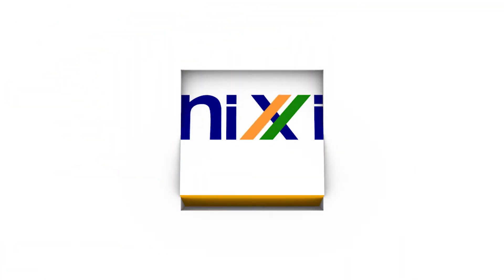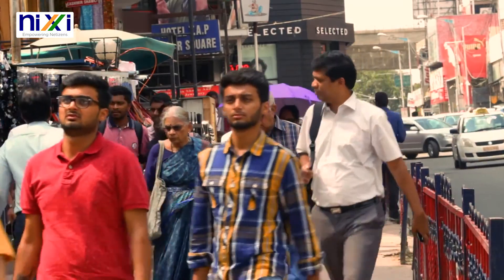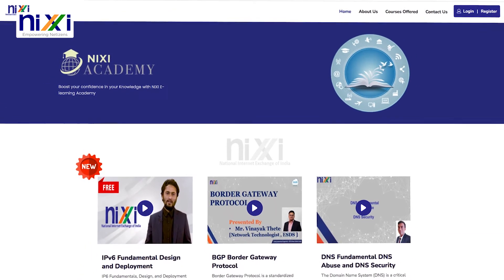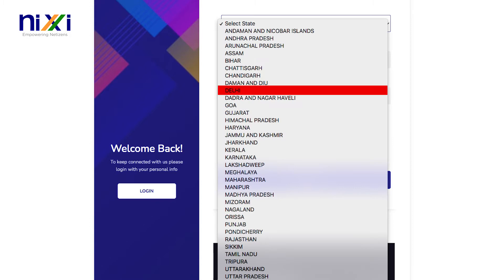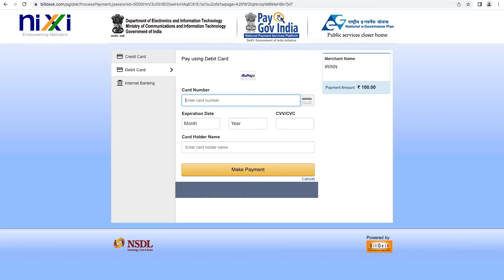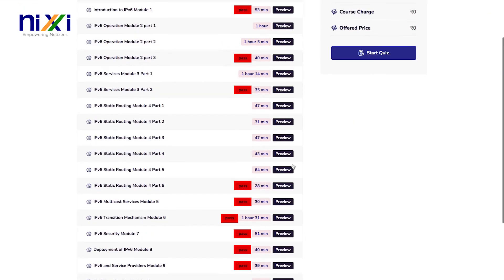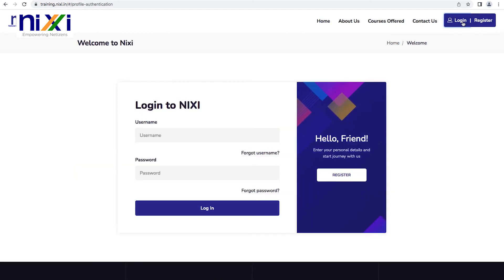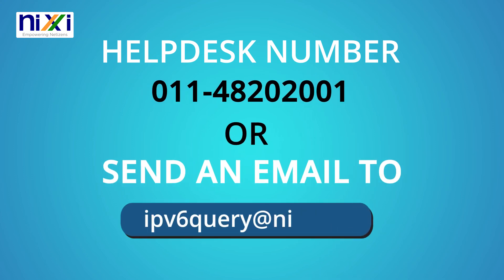How to register yourself for NIXI Academy?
The easy-to-use platform of NIXI Academy helps network operators and educators understand networking best practices, principles, and techniques; manage Internet resources better; and use appropriate Internet technologies more effectively.